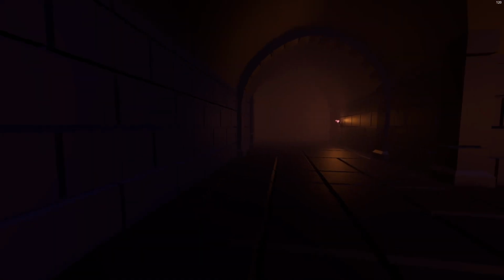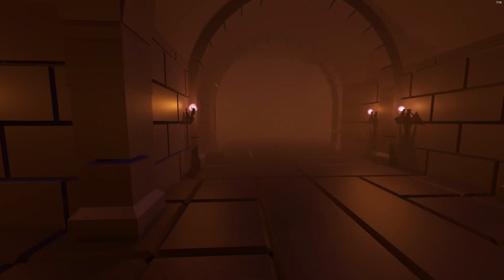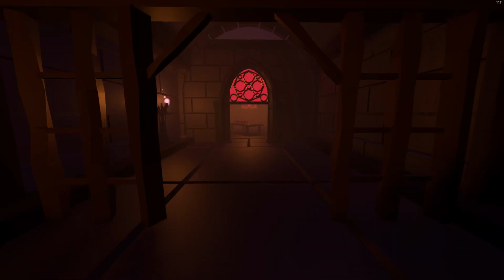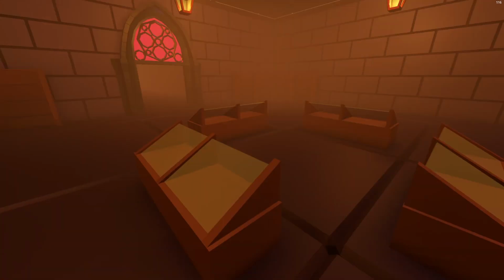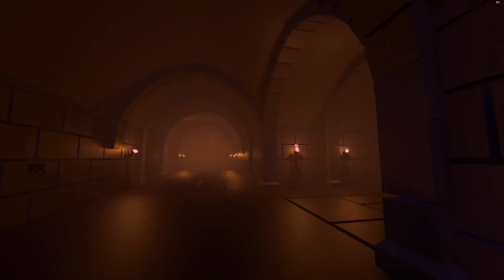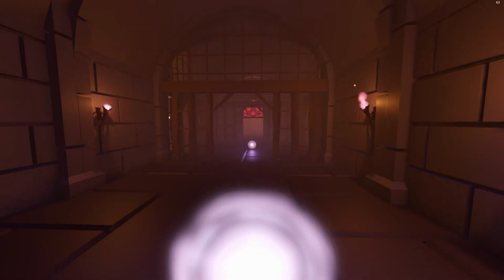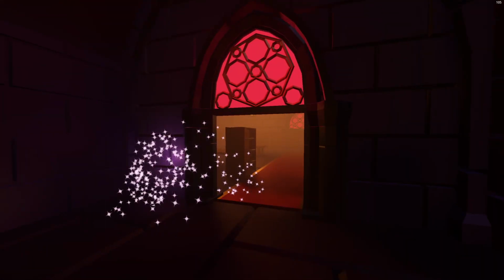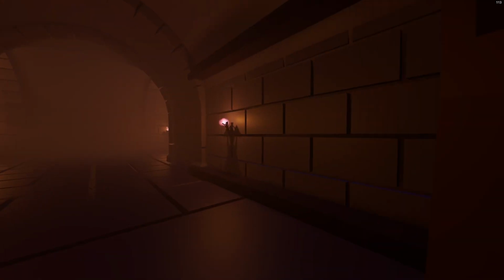New Features In The Godot ARPG